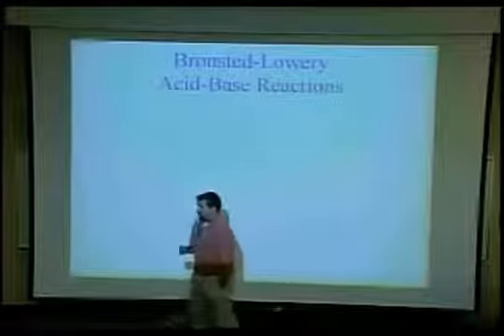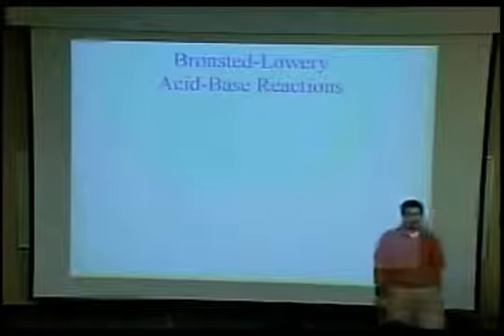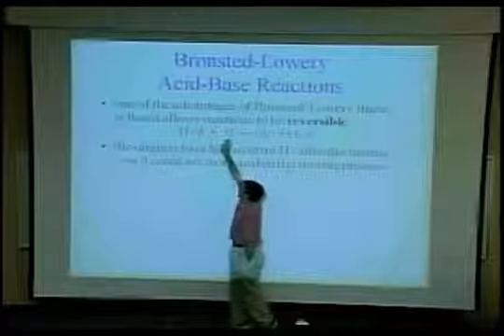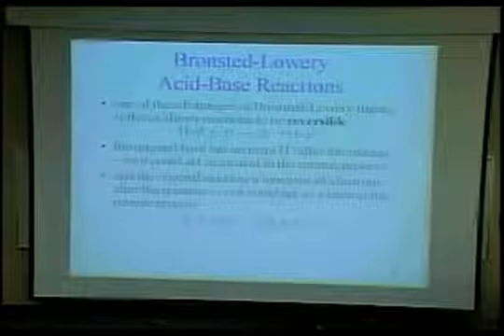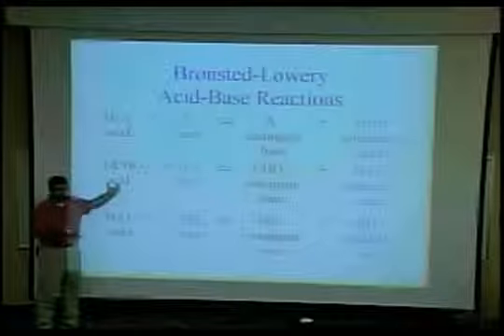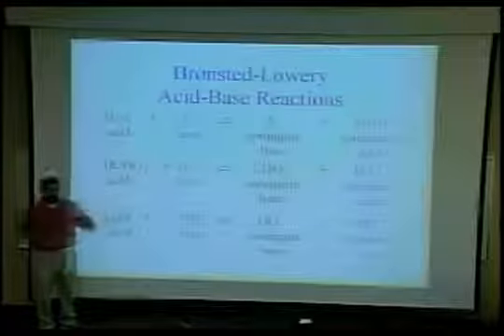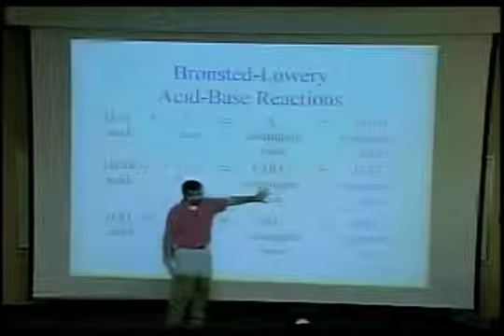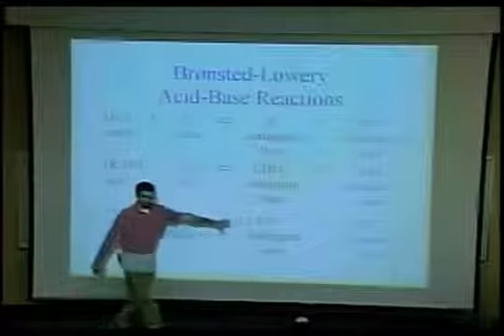Acids and Bases Chapter 14 Part 5 of 19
Jim Brinson Associate Professor of  Physical and Life Sciences at Ivy Tech Community College discuss Chapter 14 Acids and Bases. In the fifth video of a 19 part series.